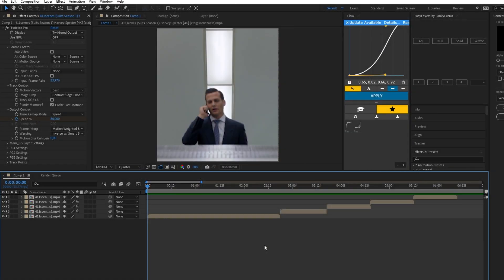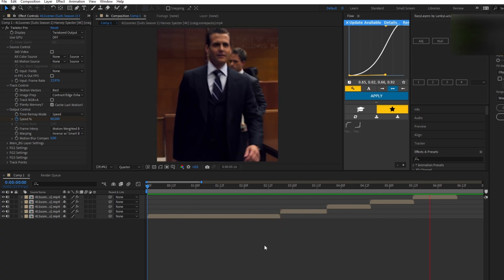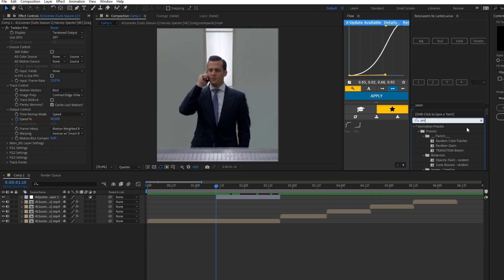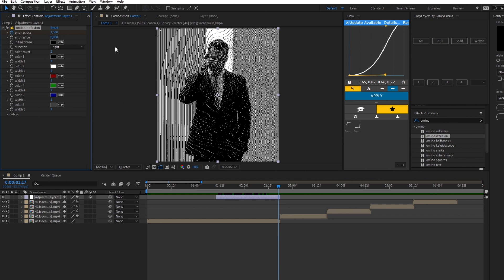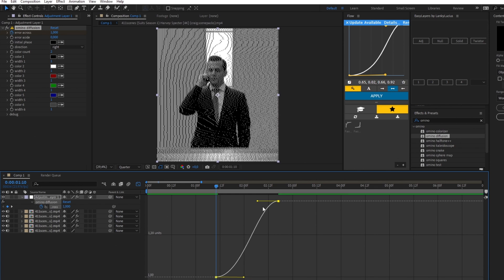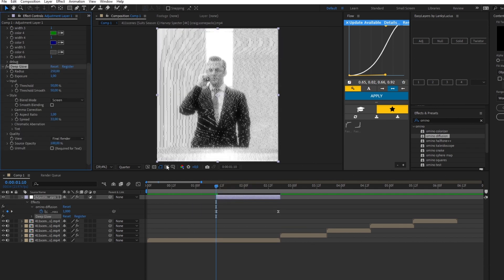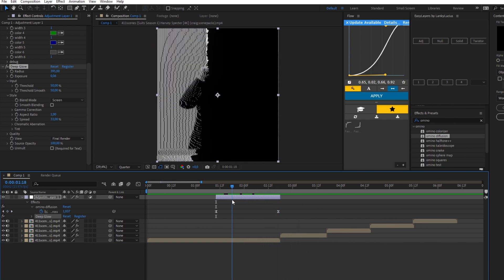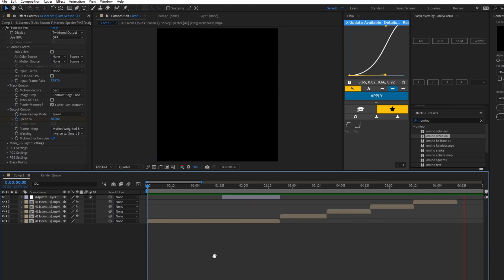OMINO GLITCH EFFECT in After Effects: Tutorial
How to make OMINO GLITCH EFFECT in After Effects: Tutorial
OMINO GLITCH in After Effects: Tutorial
GLITCH EFFECT in After Effects: Tutorial
GLITCH in After Effects: Tutorial

Synonyms to the title:

omino glitch effekt
glitch effect
black and white glitch effect
black and white clitch
slide glitch
omino glitch